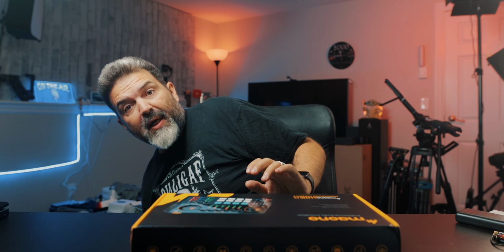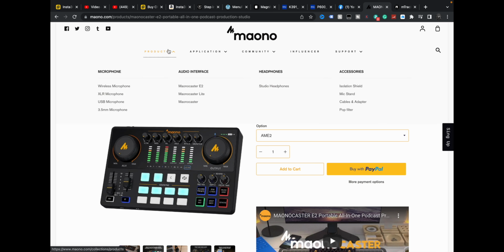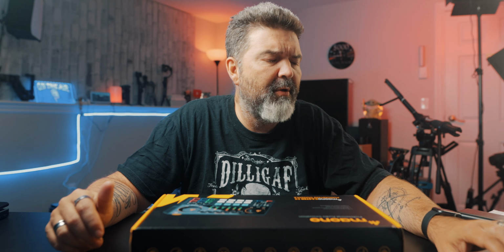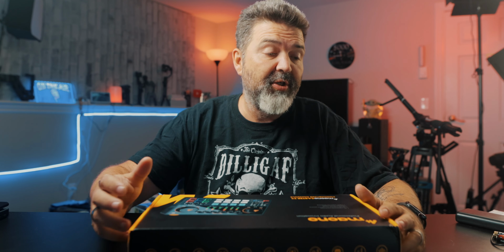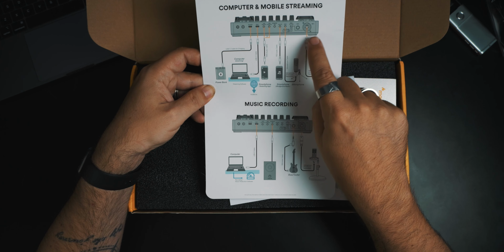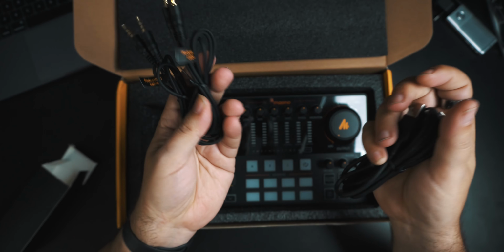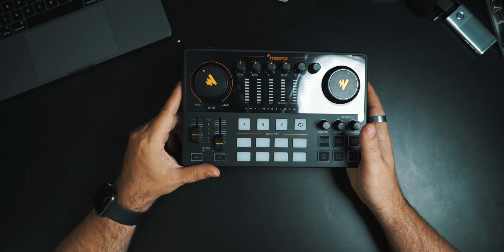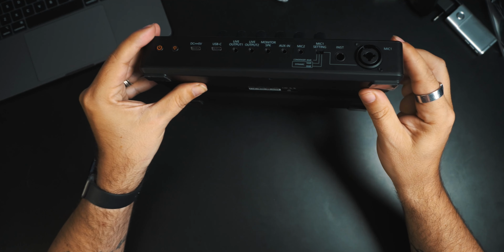MaonoCaster E2 Podcasting Portable Studio Unboxing and First Look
today we are looking at the MaonoCaster E2 Podcasting Portable Studio.  This looks like its a great device at a very reasonable price for anyone that wants to get into podcasting or streaming.  The MaonoCaster E2 Podcasting Portable Studio comes in around the $129 price point and looks like it will do pretty much everything that most starting out will need a device like this to do.

What are your thoughts on the MaonoCaster E2 Podcasting Portable Studio?

Amazon (US)
Amazon (Canada)
Amazon (Italy)
Amazon (France)
Amazon (Spain)